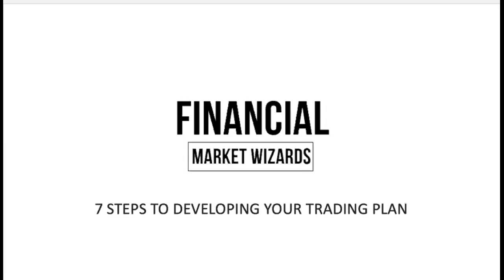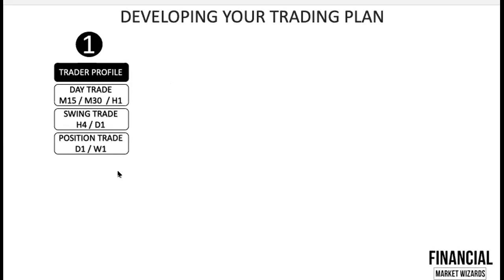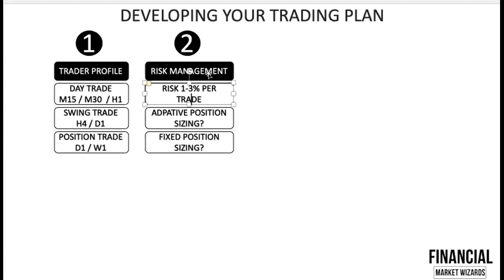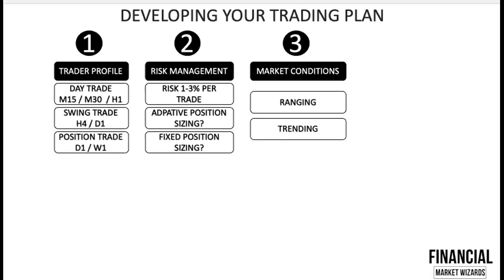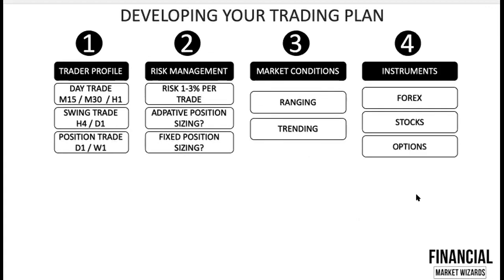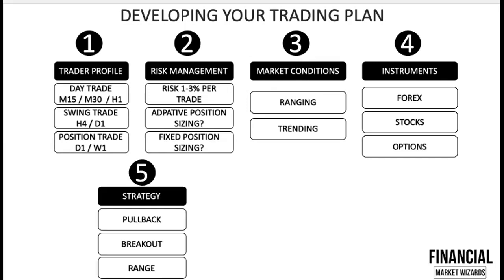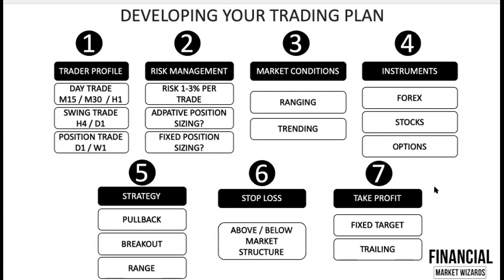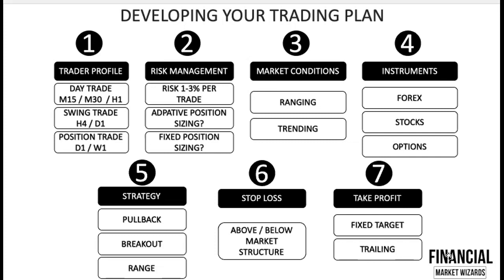How To Create A Successful Professional Forex Trading Plan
We explain how to design a professional trading plan for yourself. Its important that if you are trading that you have a trading plan in place. Trading is a business and you should treat it as such. Use this as a guide and adapt it to your own situation.